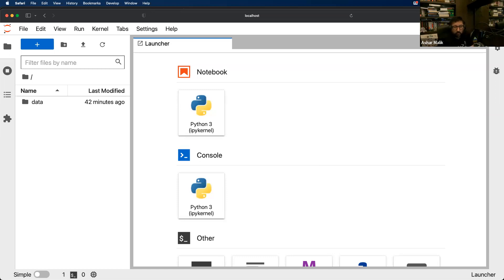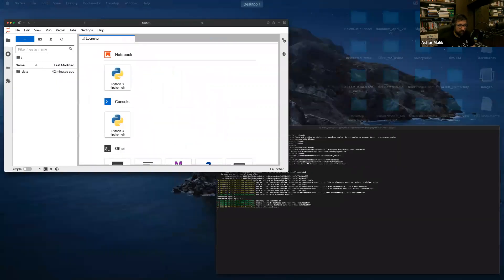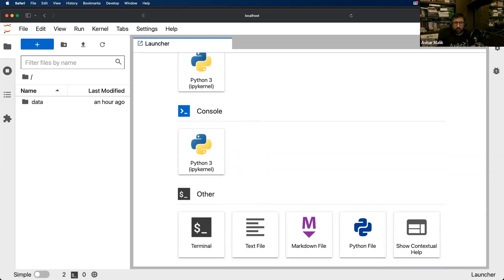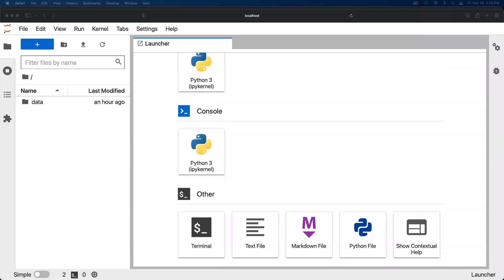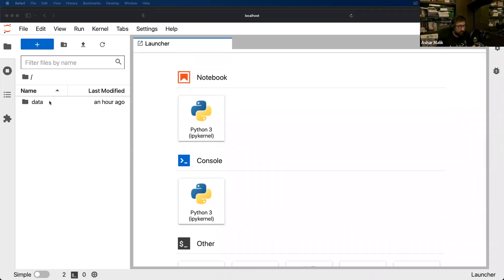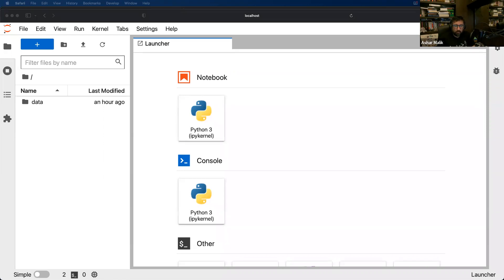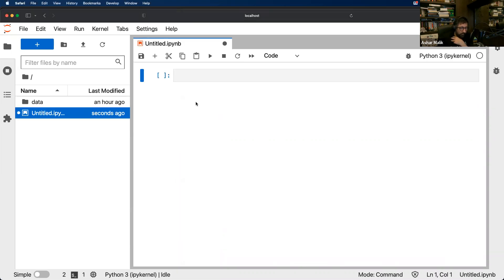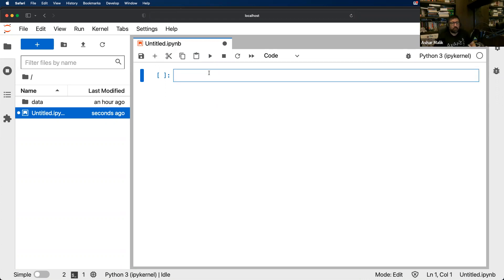SOFTWARE CARPENTRY: Shell, Git, Plotting and Programming in Python November 2022 Day 5 part 1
Software Carpentry:
Shell, Git, Plotting and Programming in Python

National Institute for Theoretical and Computational Sciences (NITheCS)

Online Workshop
14-18 November 2022
8:30 am - 1:00 pm (UTC+2)
Instructors: Nikita Bernier, Verena Ras, Ashar, Akshita, Ken
Helpers: Tajudeen Akinosho, Brenden Lesch, Lwazikazi Maqungo

General Information

Software Carpentry aims to help researchers get their work done in less time and with less pain by teaching them basic research computing skills. This hands-on workshop will cover basic concepts and tools, including program design, version control, data management, and task automation. Participants will be encouraged to help one another and to apply what they have learned to their own research problems.

For more information on what we teach and why, please see our paper "Best Practices for Scientific Computing".

Who: The course is aimed at graduate students and other researchers. You don't need to have any previous knowledge of the tools that will be presented at the workshop.

Where: This training will take place online. The instructors will provide you with the Zoom information you will need to connect to this meeting ahead of the training.

When: 14-18 November 2022. Add to your Google Calendar.

Requirements: Participants must have access to a computer with a Mac, Linux, or Windows operating system (not a tablet, Chromebook, etc.) that they have administrative privileges on. They should have a few specific software packages installed (listed below).

Accessibility: We are dedicated to providing a positive and accessible learning environment for all. Please notify the instructors in advance of the workshop if you require any accommodations or if there is anything we can do to make this workshop more accessible to you.

Roles: To learn more about the roles at the workshop (who will be doing what), refer to our Workshop FAQ.